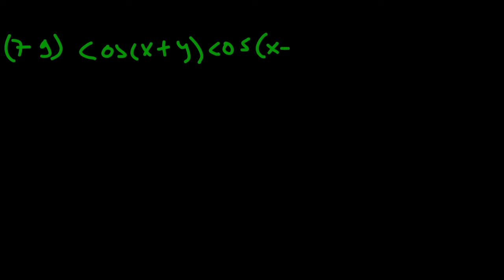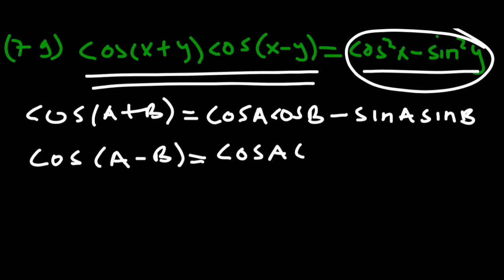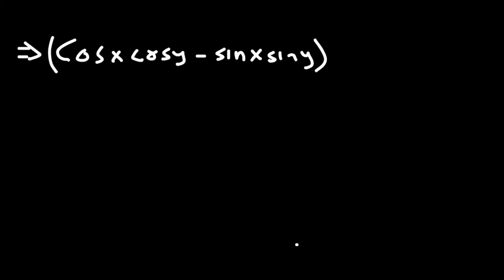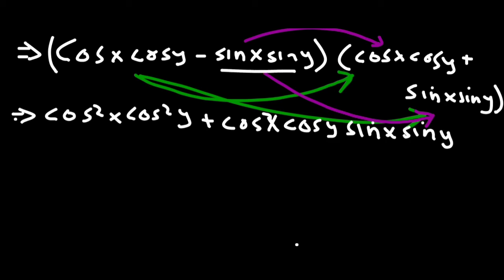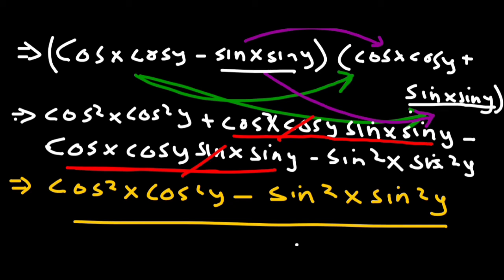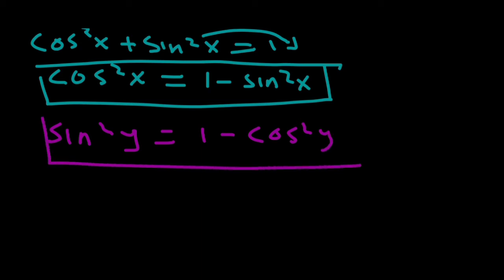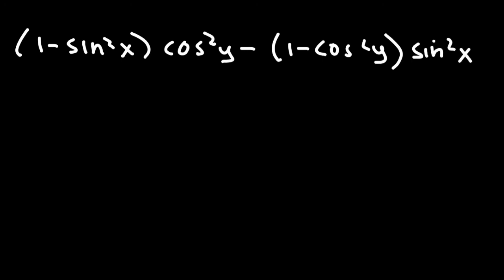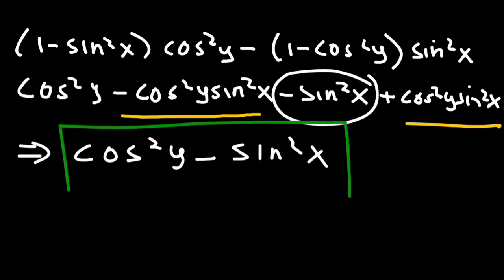Trigonometric Identities(Mat Tutorial 4 Q7(g).)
In this video I have solved question 7(g) from mathematics Tutorial Sheet 4.